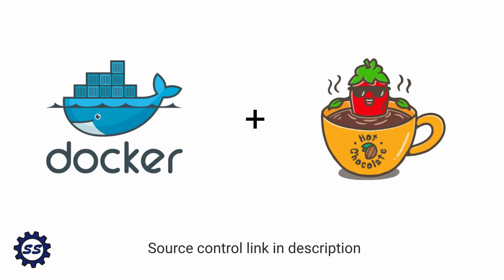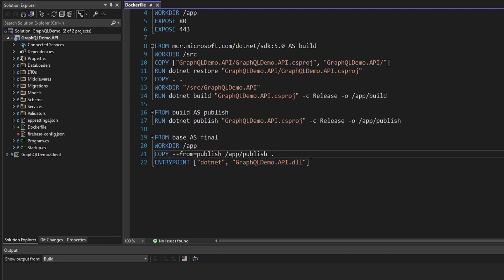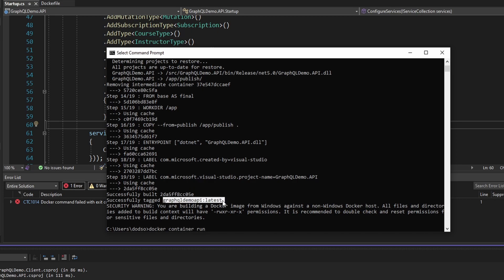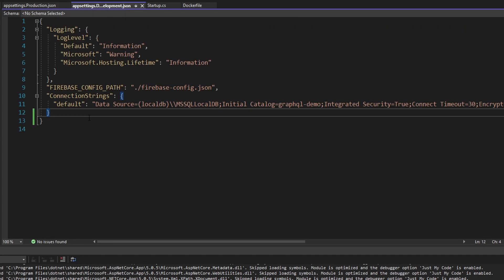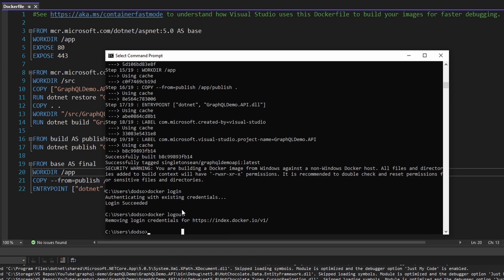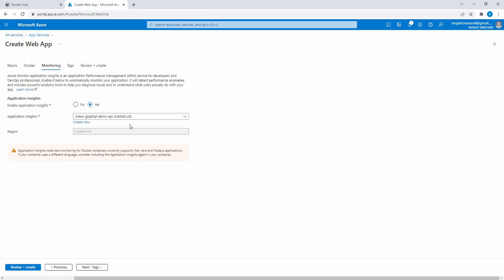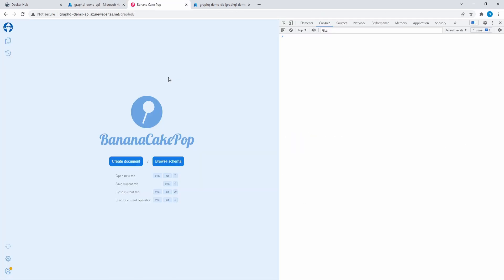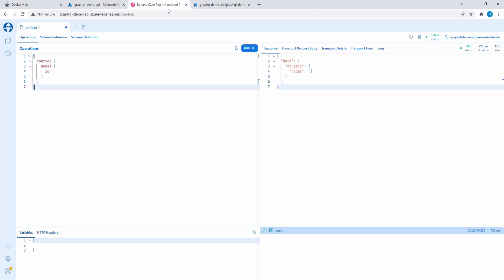Deploying via Docker to Azure - GRAPHQL API IN .NET w/ HOT CHOCOLATE #13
Learn how to run a GraphQL API w/ Hot Chocolate in Azure App Service via Docker.

In this video, I create a Dockerfile for our application. Then, I build a Docker image and push it to DockerHub. Finally, I use Azure App Service to run our application in a Docker container.

In this series, I demonstrate how to build a GraphQL API in .NET with the Hot Chocolate NuGet package. GraphQL is a query language used for APIs that ultimately simplifies client development. Client applications only need to hit a single endpoint (usually "/graphql") in order to query the EXACT data that they need. Although client-side GraphQL development is simple, server-side GraphQL development is a bit more difficult. The goal of this series is to show how to overcome those difficulties!

TIMESTAMPS:
0:00 - Introduction
0:22 - Creating a Dockerfile
1:51 - Ignoring Sensitive Files from Docker Image
2:37 - Building the Docker Image
3:46 - Initializing Firebase without Configuration File
6:42 - Publishing the Docker Image
8:01 - Running the Docker Image in Azure App Service
9:24 - Configuring Azure App Service
10:50 - Successfully Using the App!
11:38 - Summary